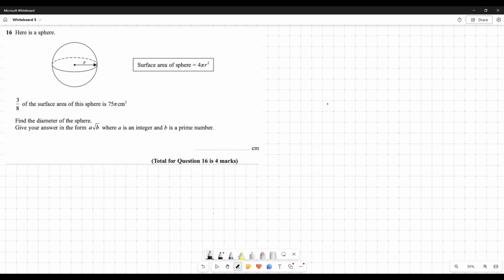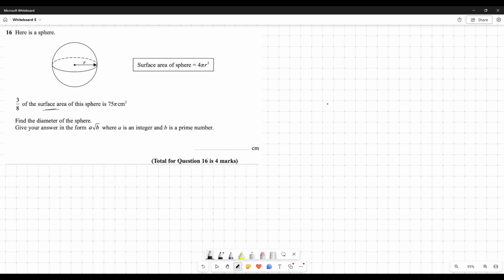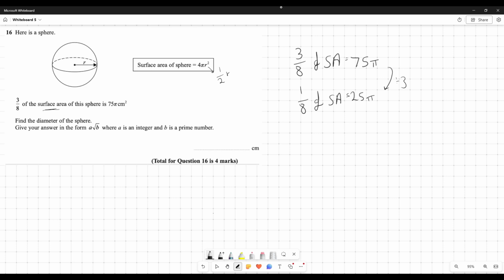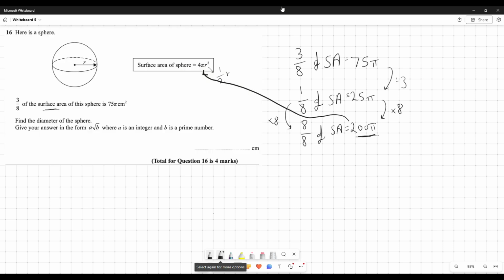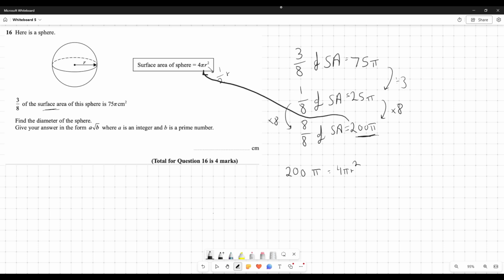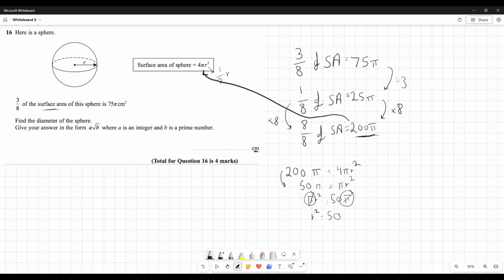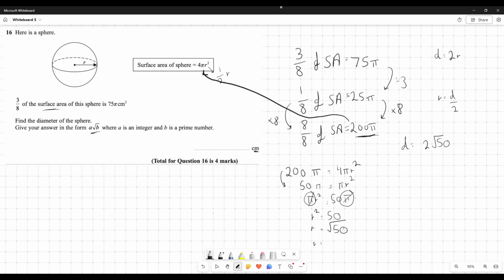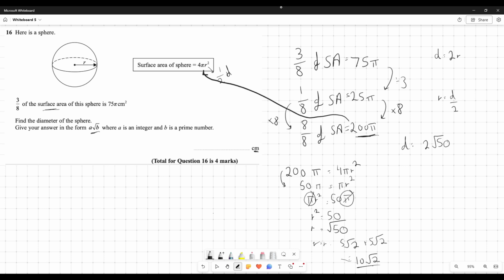Complex Surface Area with Algebra - GCSE Maths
You can leave any questions in the comment section I will make a video on any request for gcse maths (any exam board)